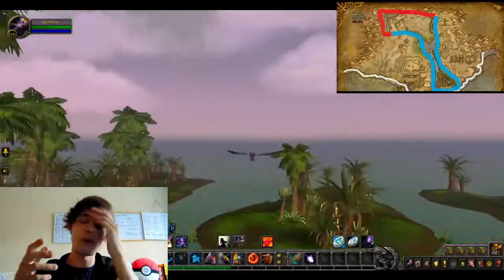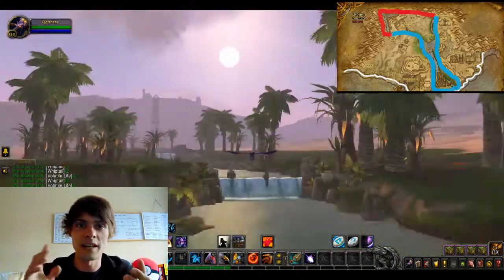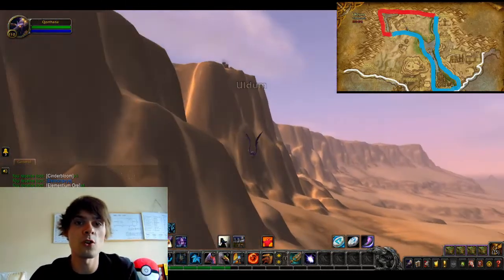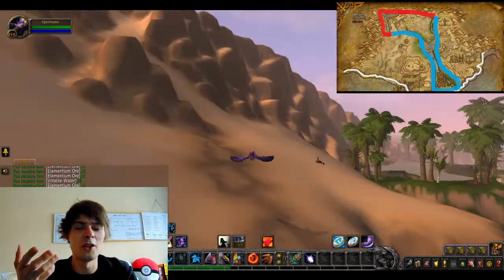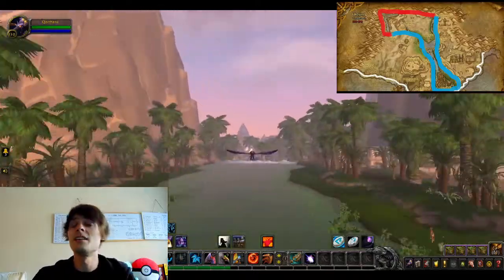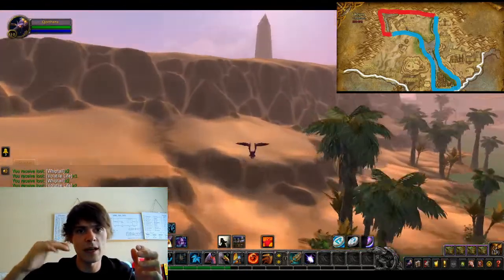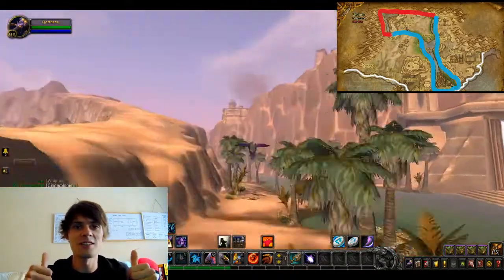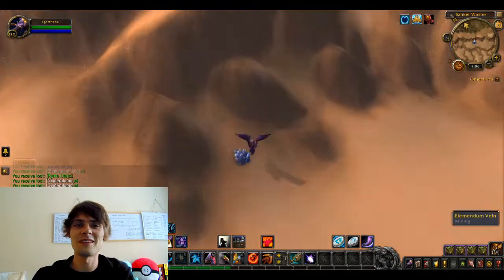Uldum - WoW Gold Farming - Optimized Bonus Episode 2